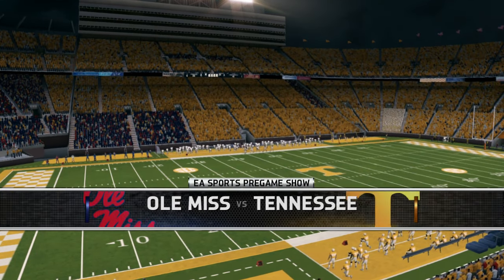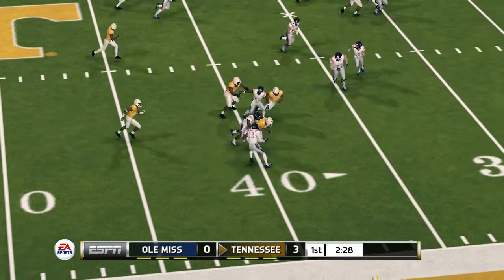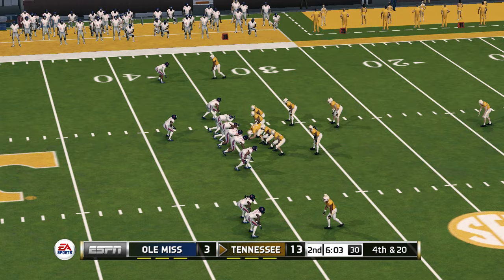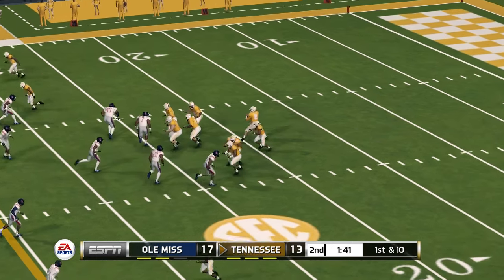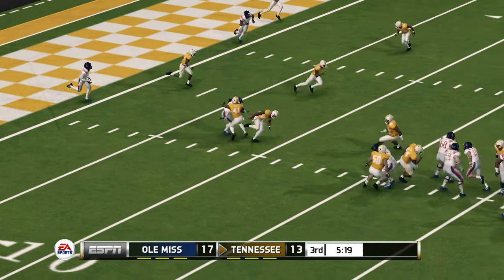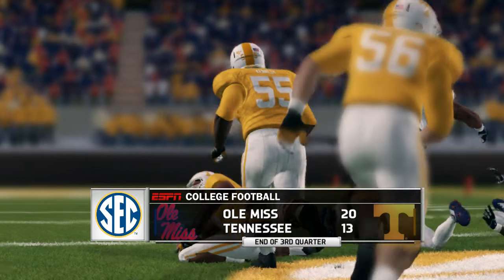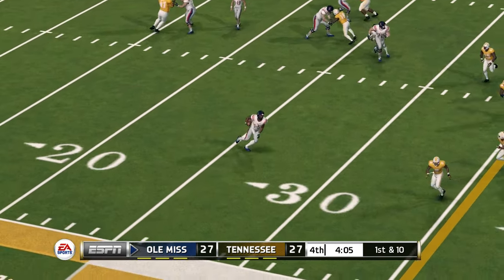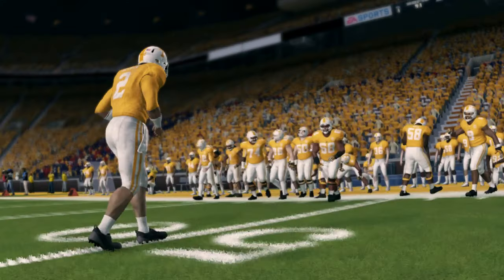Ole Miss @ Tennessee - 2019 SEC Tournament Round 1 (NCAA Football 20)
Tennessee hosts Ole Miss in round 1 of our 2019 SEC Tournament on NCAA Football (NCAA Football 14 with updated rosters for the 2019 season)